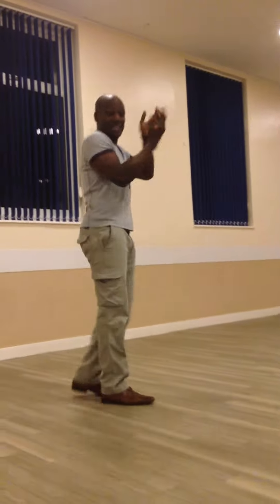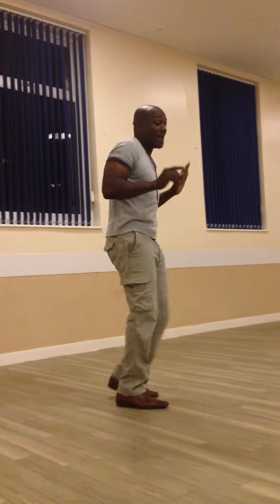Salsa Line Dancing classes in East London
New Weekly Cuban Salsa line dancing classes for men and women in Plaistow, East London. With Cuban dancer David.
At Plaistow Park Community Centre, 63 Queens Road West, E13 0PE
At: 7:45-8:45pm
£5 per session